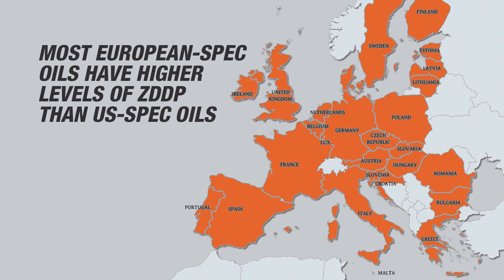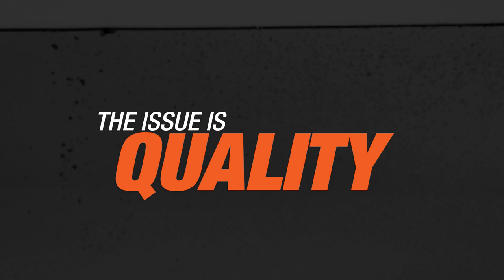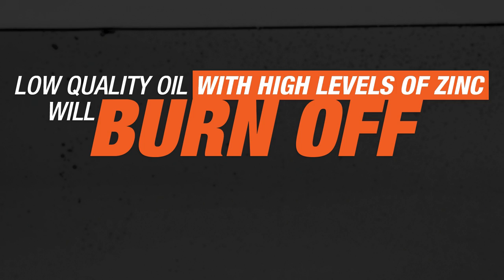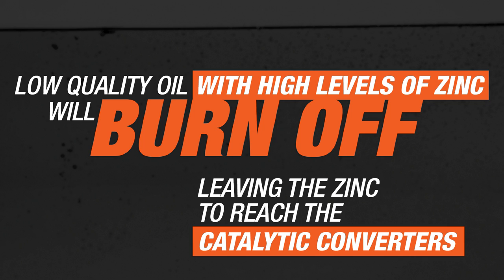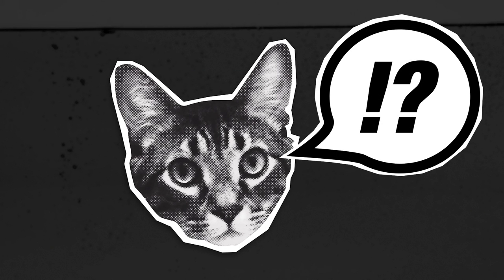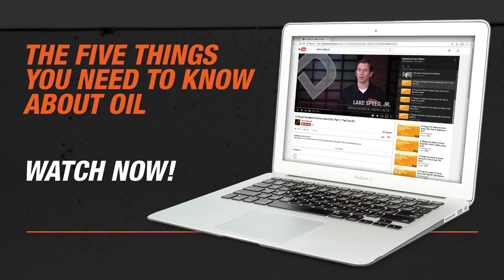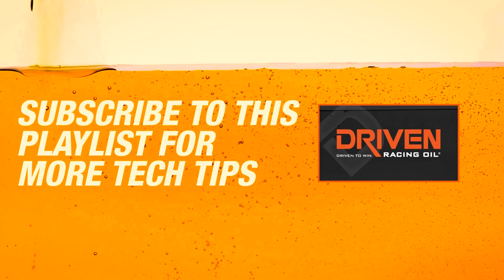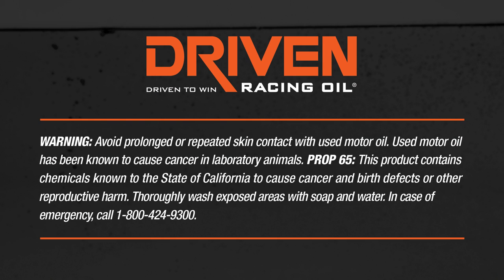FAQ: Will High Zinc Oils Damage My Catalytic Converter?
Will High Zinc Oils Damage My Catalytic Converter?  Lake Speed Jr. tells you why its an issue of quality.